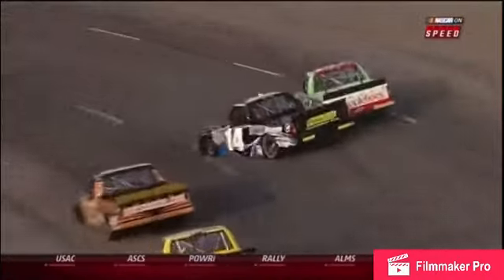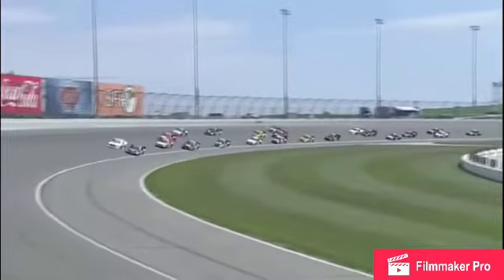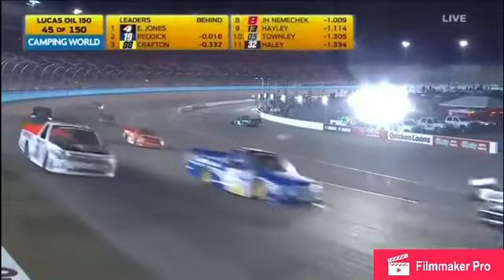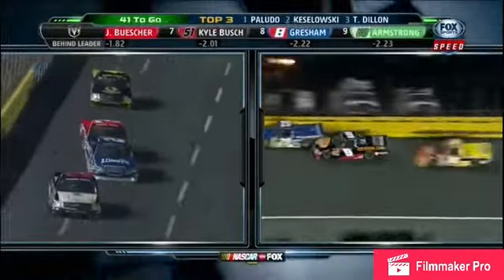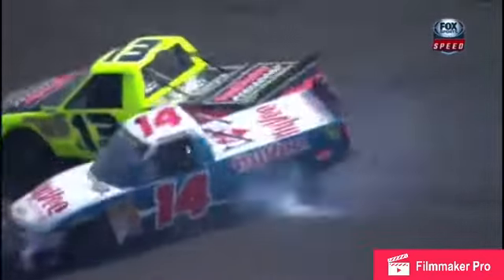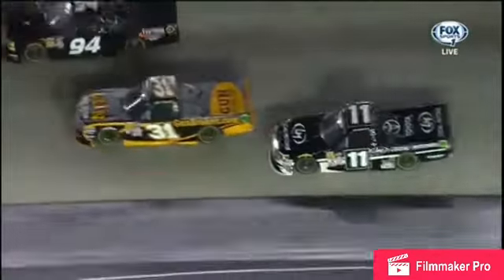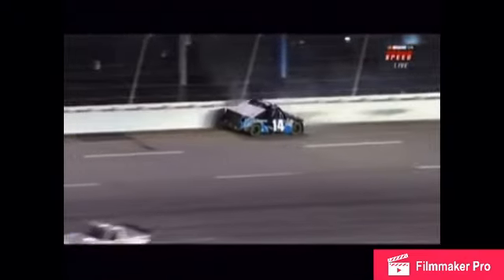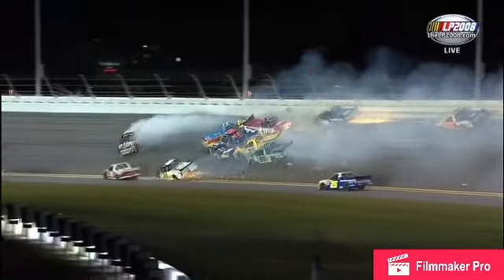NTS Motorsports Crash Compilation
These wrecks involved NASCAR vehicles owned by Bob Newberry. All rights to this footage goes to NASCAR, FOX, and the various video uploaders.